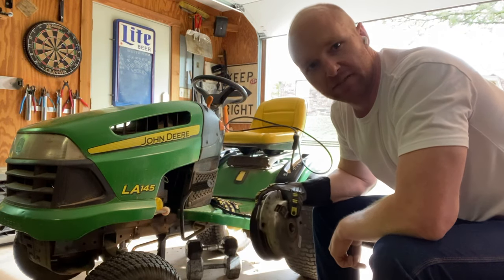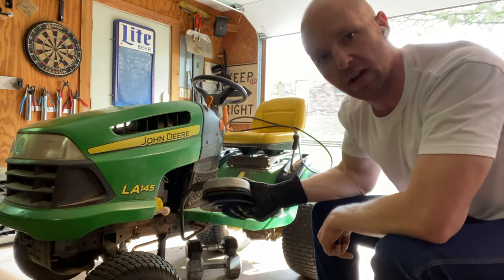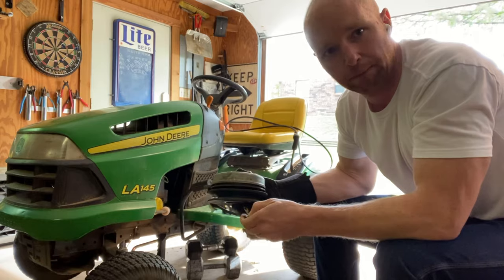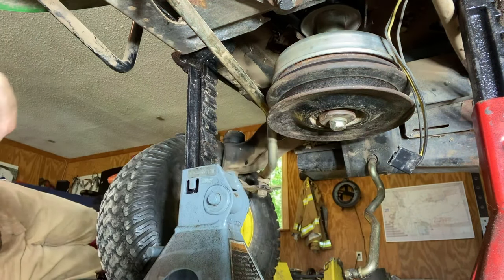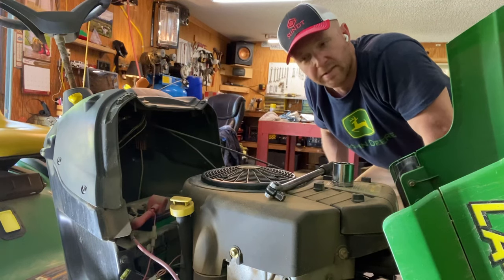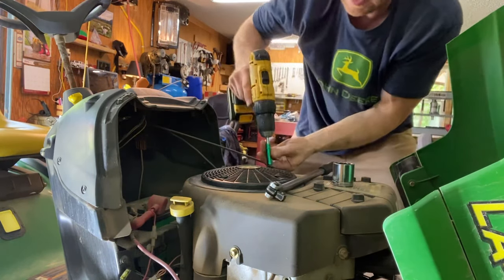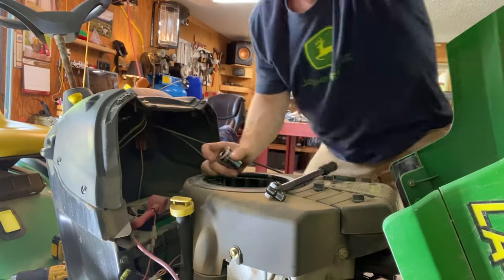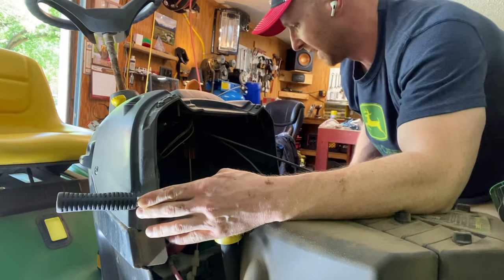John Deere PTO Clutch Removal and Replacement Video LA145, 3 MINUTES!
John Deere PTO clutch removal and replacement for L series mower. This process applies to all L series mowers with electric PTO clutches. (DYI How To).

Or, just make fun of me is all good stuff.

Mower Mike

LA130 LA140 LA145 LA150 LA155 LA160